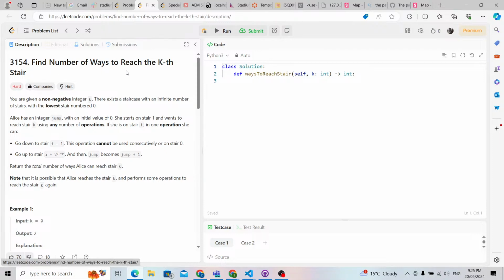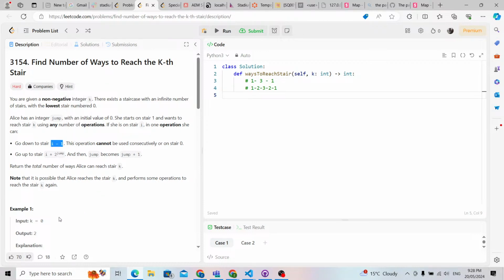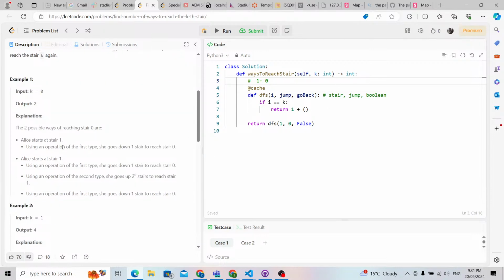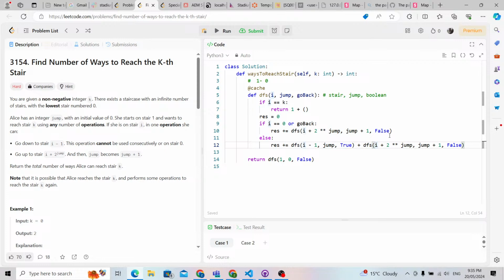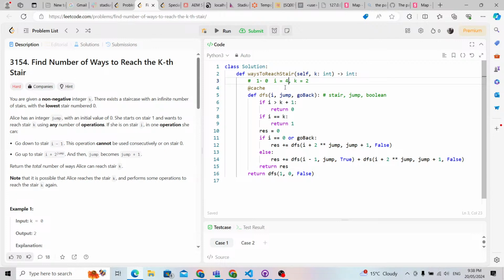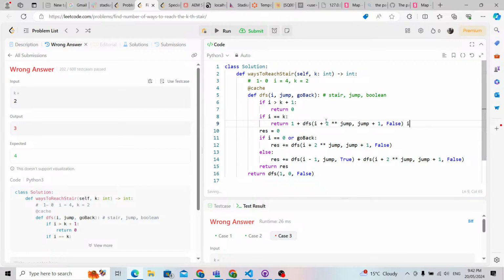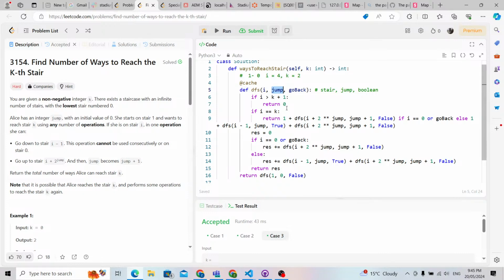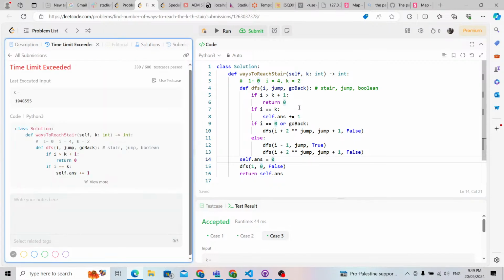Leetcode 3154. Find Number of Ways to Reach the K-th Stair (dfs + memo)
3154. Find Number of Ways to Reach the K-th Stair